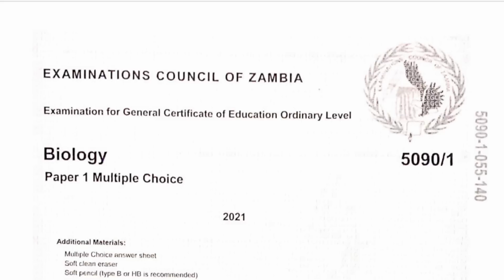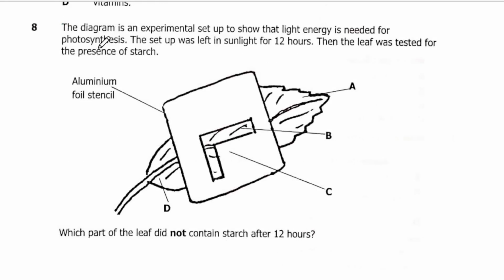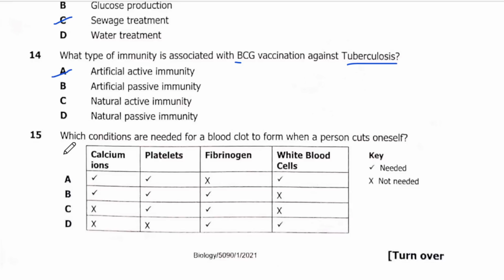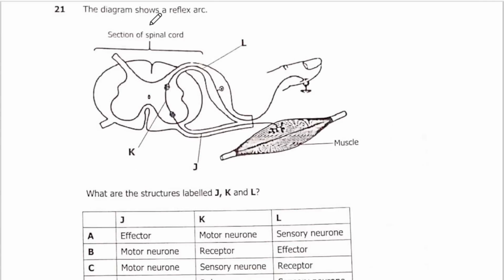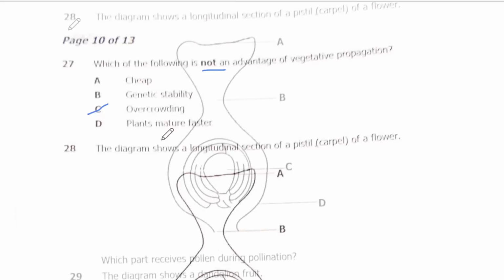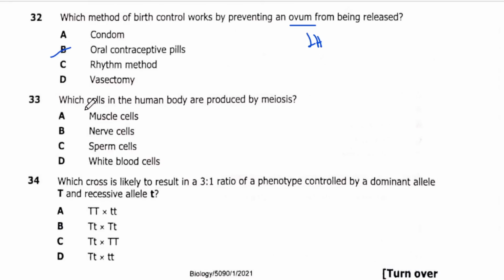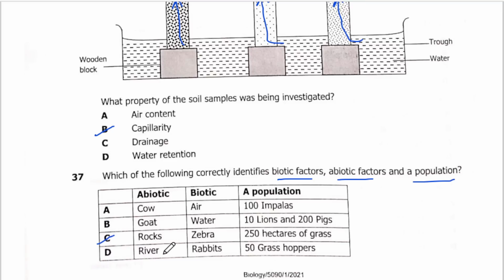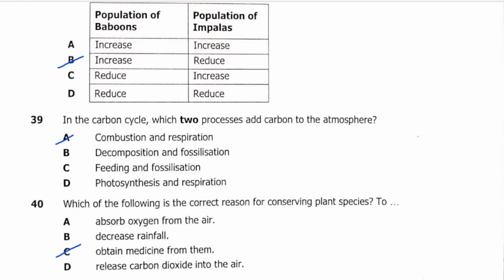Biology paper 1 2021 gce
Hey guys, In this video I will be describing the solutions to question 1 to 40 for Biology paper 1, GCE 2021 candidates for Examination council of Zambia.